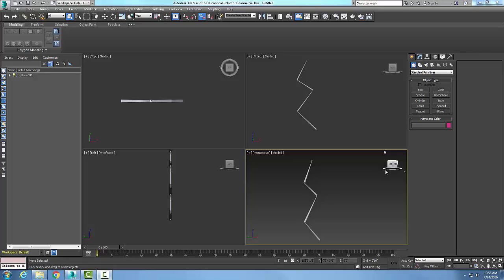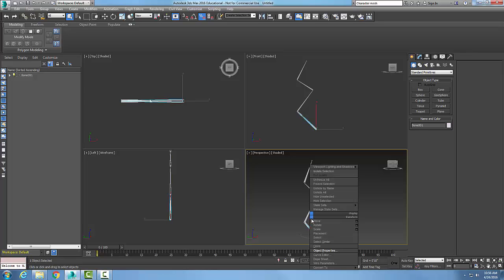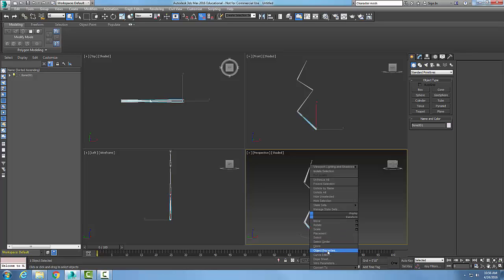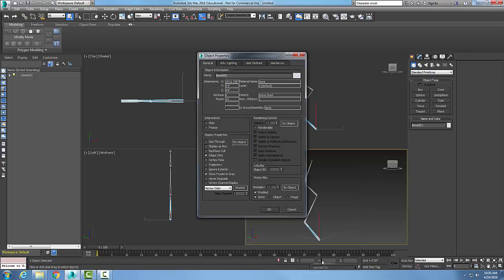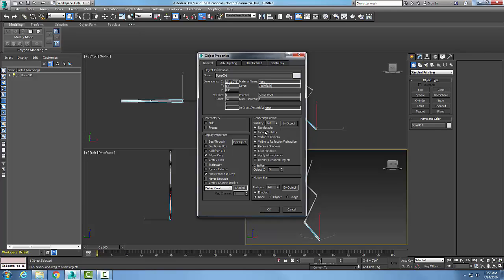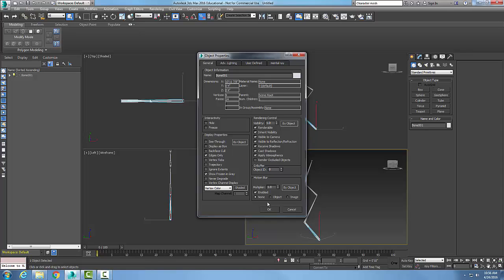3ds Max 15-15 Making the Bones Visible on Rendering